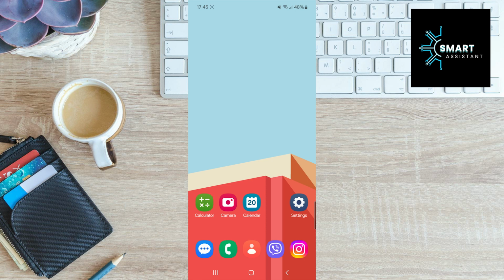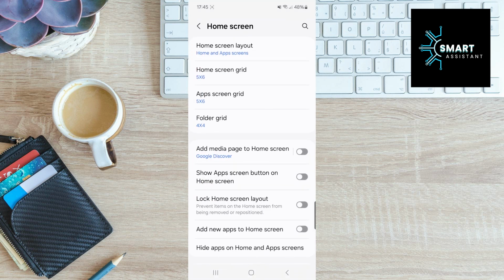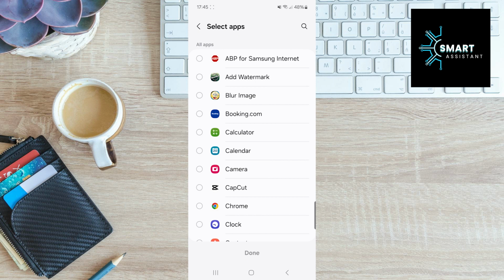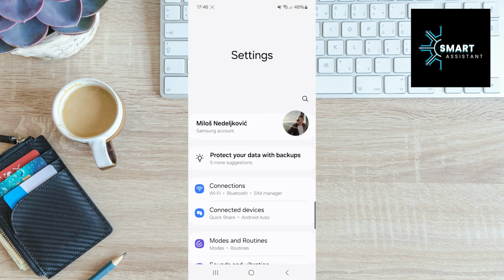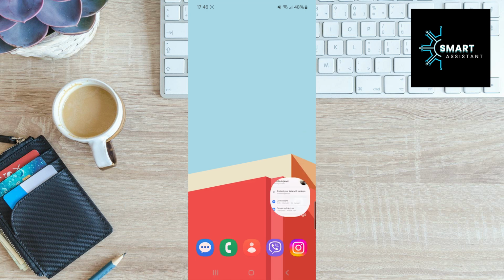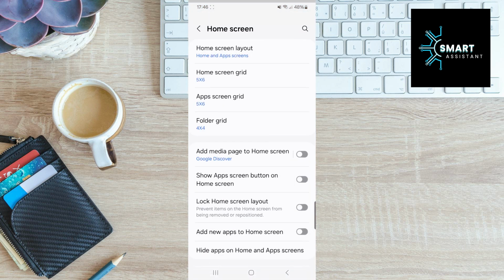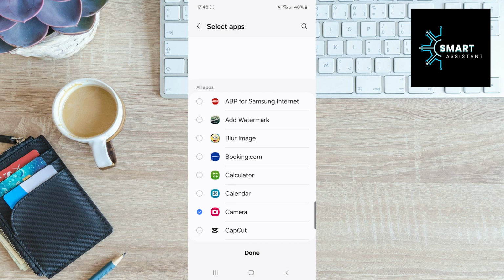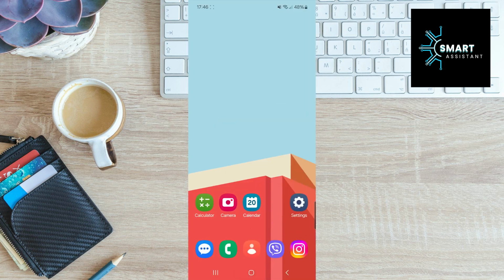How To Hide Apps On A Samsung Galaxy Phone Without Using Any App (2024)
I'll guide you through the process of hiding apps on your Samsung Android phone without using any third-party applications. Whether you value privacy or simply want to discreetly organize your home screen, follow the steps to activate the built-in function on your Samsung device.